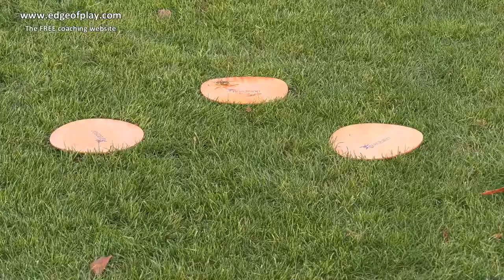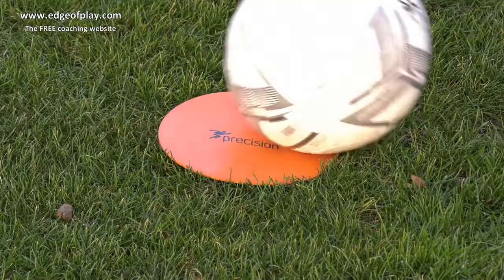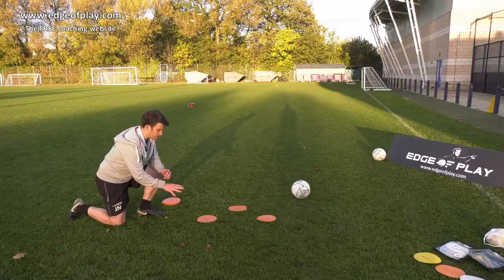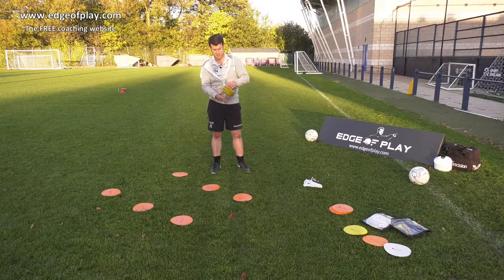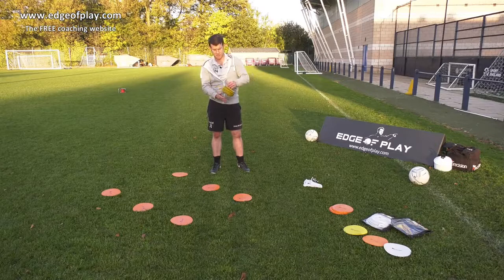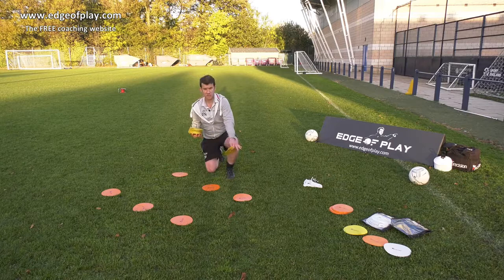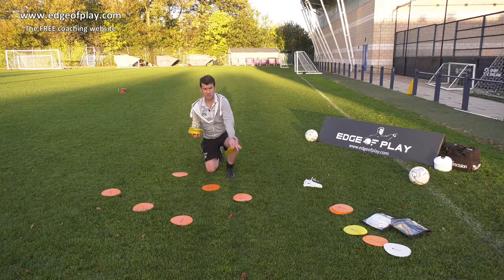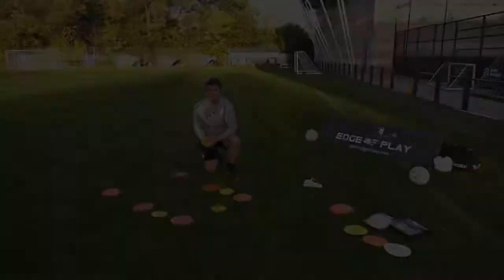EoP Precision Flat Markers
for all your Soccer Equipment needs.